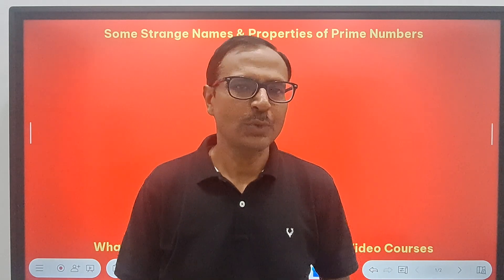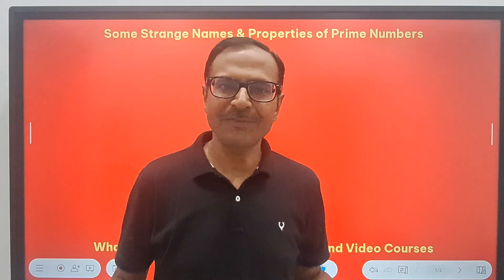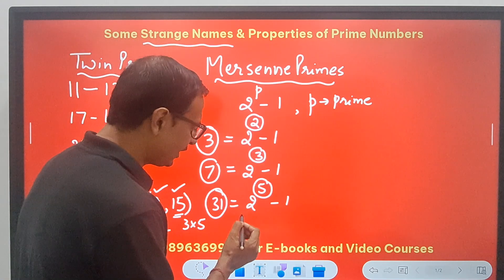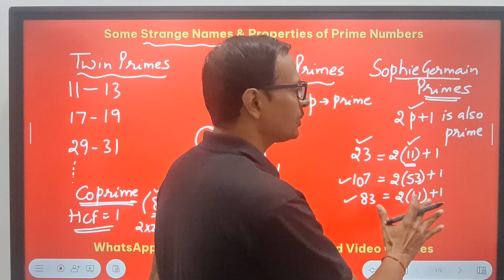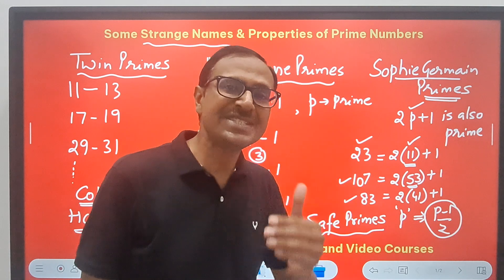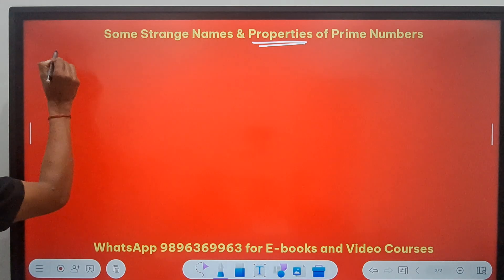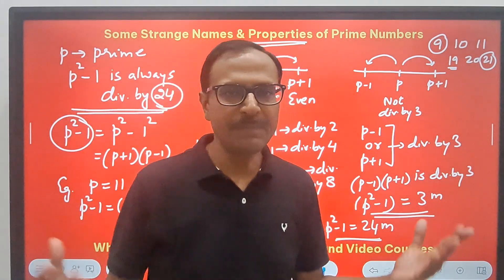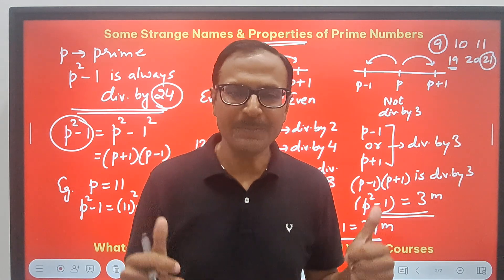Some Strange Prime Numbers II Unique Property of Primes II Detailed Video